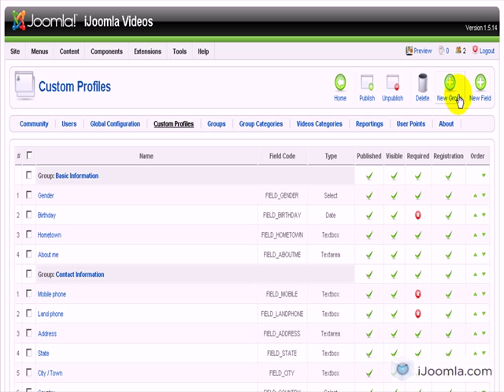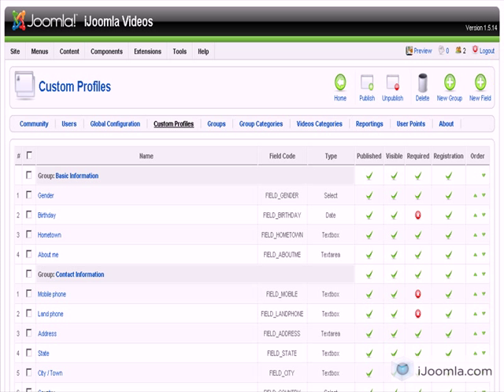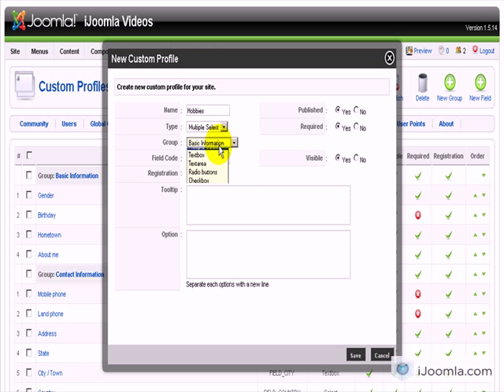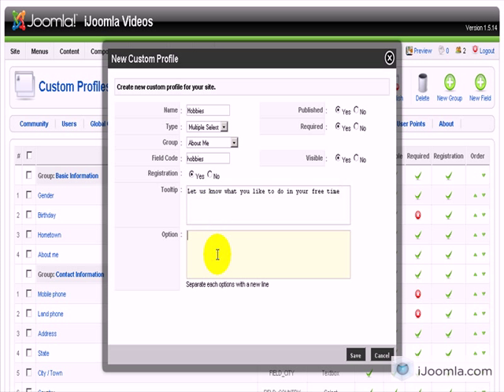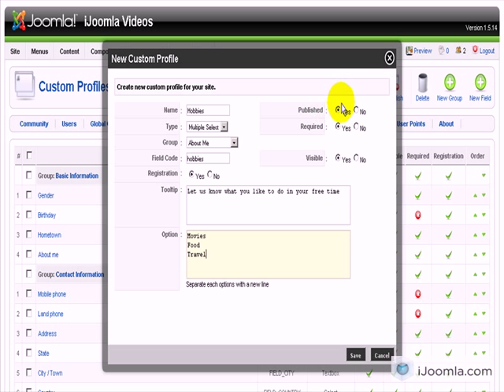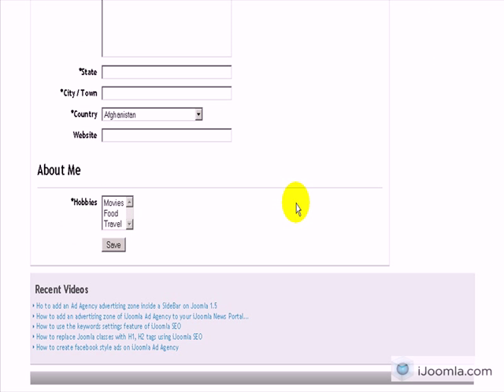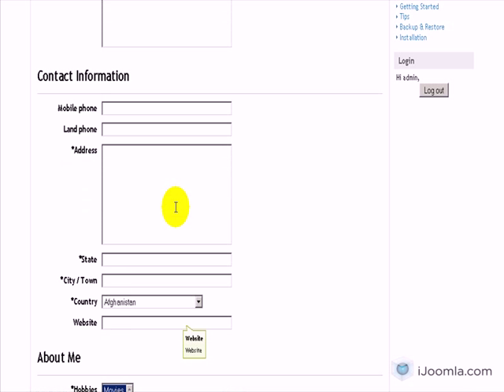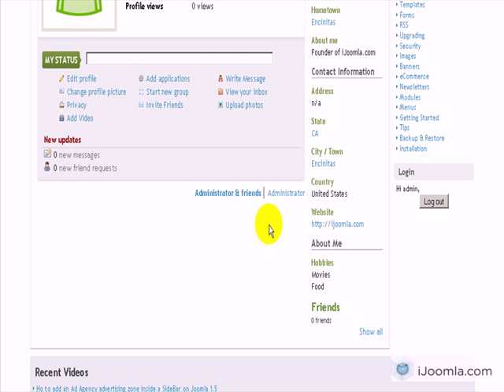How to add a multiple selection field to JomSocial video tutorial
If you'd like your JomSocial community members to select one one more of a few options when filling out their profile question, you need to create a multiple selection field. To do that, just go to custom fields manager, and click New, then select "Multiple Selection" from the type drop down menu.